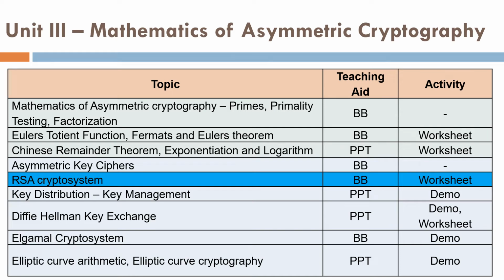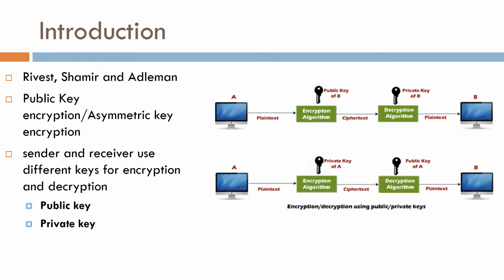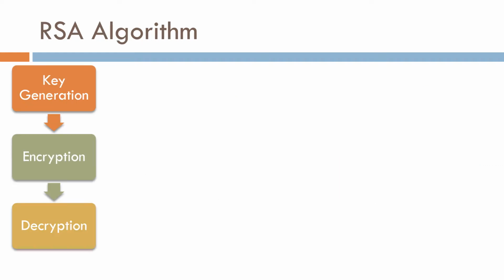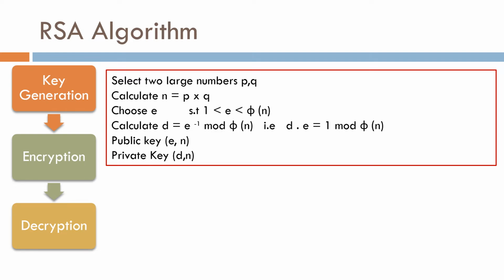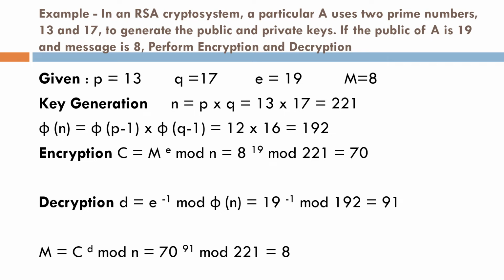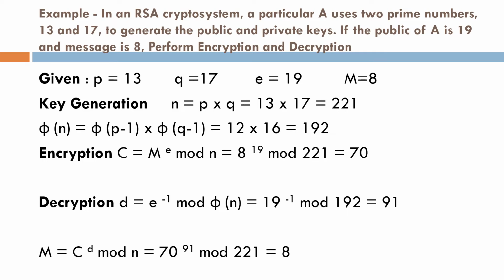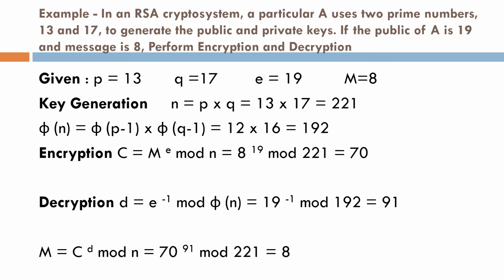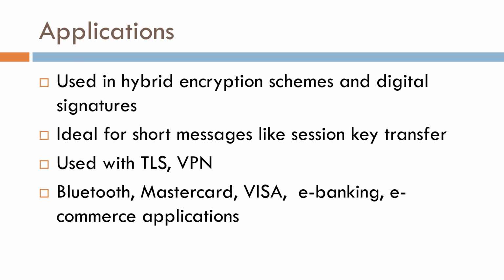CS8792 - Cryptography and Network Security | Unit 3 - RSA Algorithm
Public Key Cryptography - RSA Algorithm